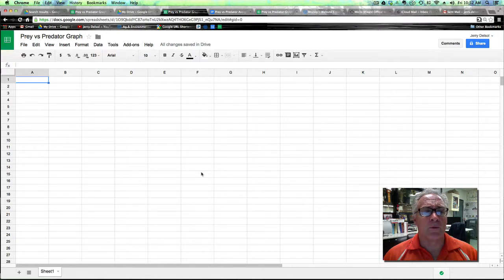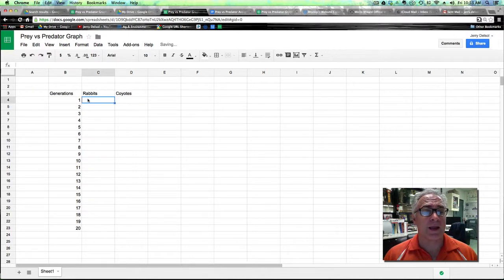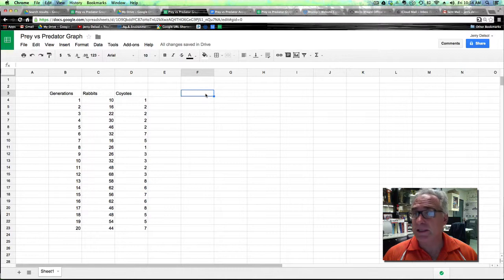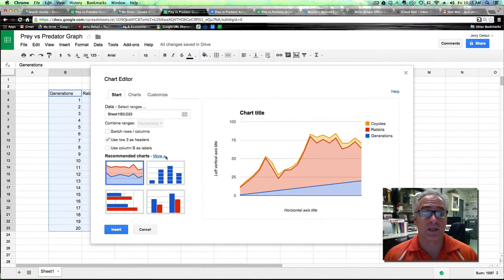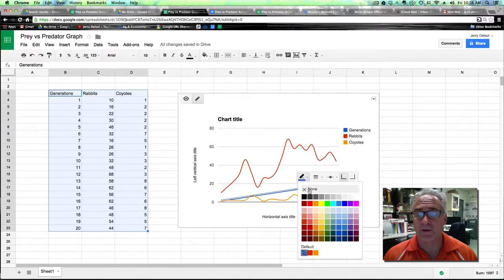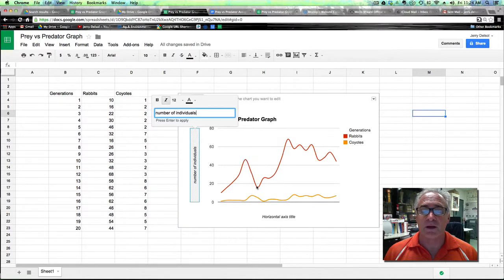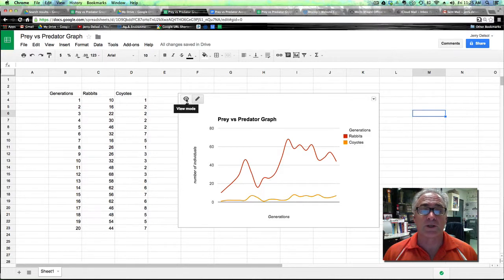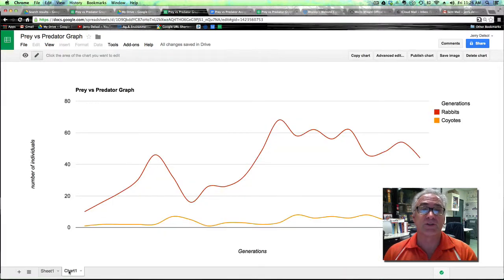How to make a graph using Google sheets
This "How To" video lesson shows how to insert a graph into a google sheet document.